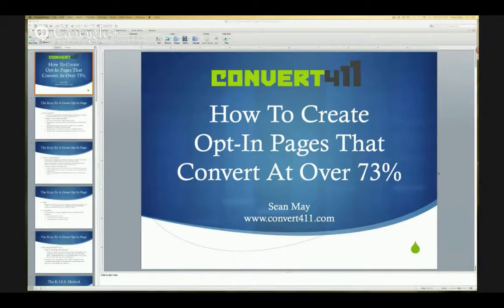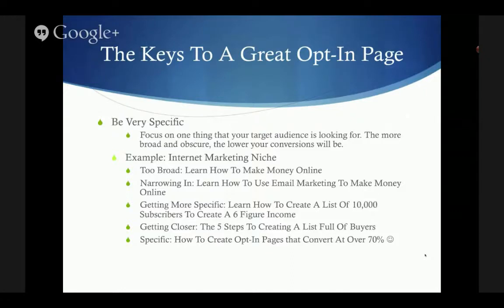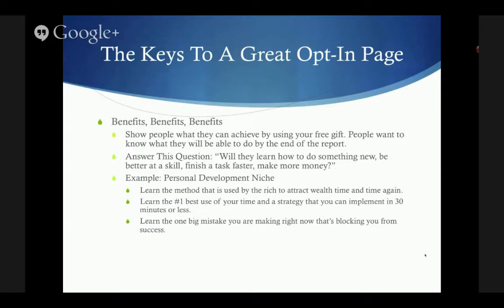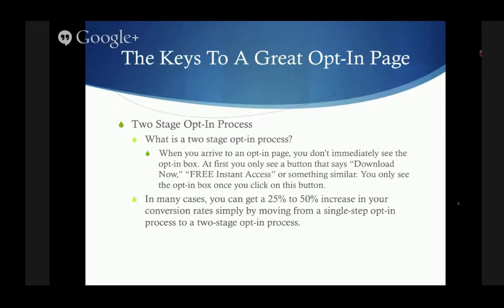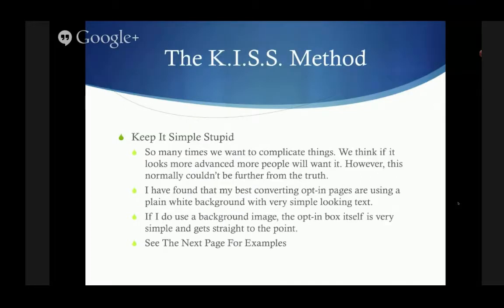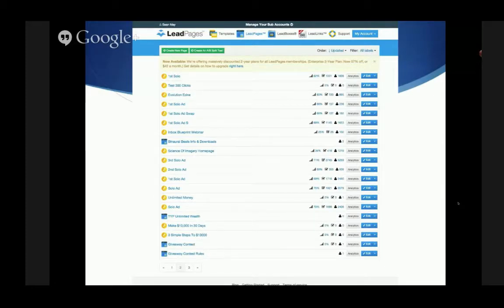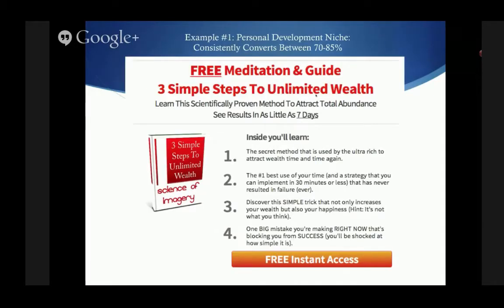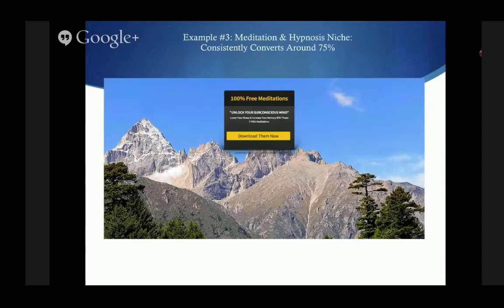Create Opt-In Pages That Get Over 73% Conversion Rate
Check out this and other great trainings at convert411.com on how to start an online business, increases conversions and sales, quit your day job and create a successful online business.

Are you getting conversion rates around 20-40% on your opt-in page? If so, you are losing out on a huge number of potential clients. Increasing your conversion rate is one of the easiest ways to increases your profit margin. In this video I walk you through easy steps to increase your conversion rates and never get below 50% opt-in rate again.

Opt-In Pages
Conversion Rates
Leadpages
WP Profit Builder
Internet Marketing
Email Marketing
A/B Split Test